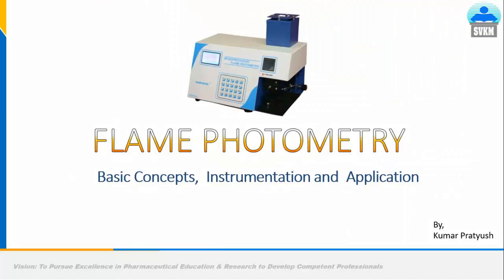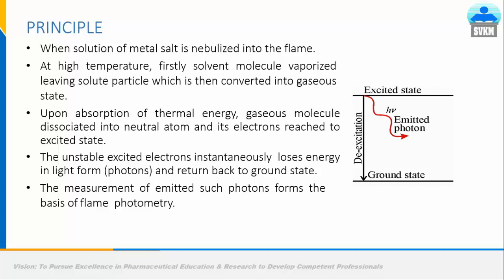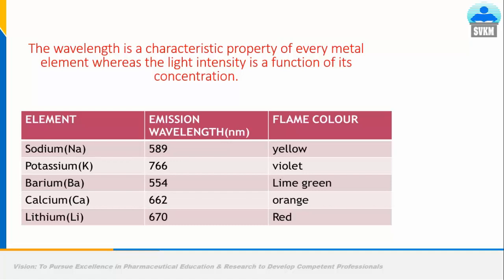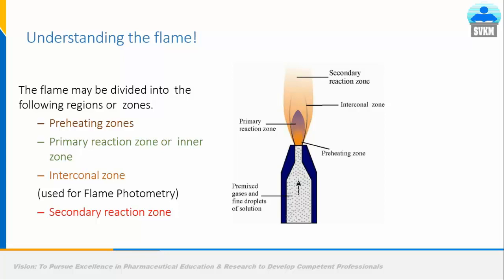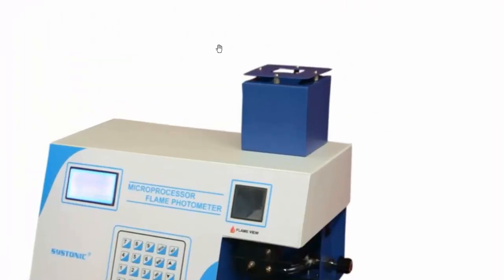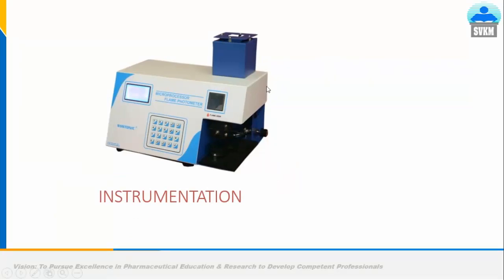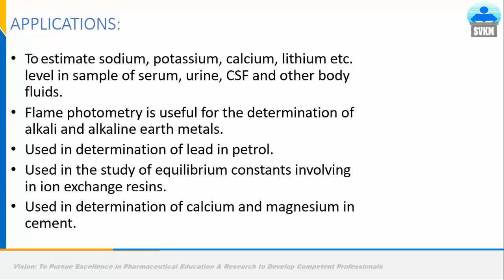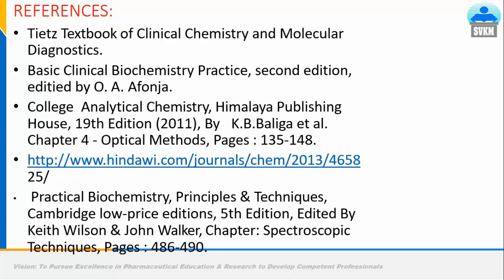Flame Photometery | Instrumental Methods of Analysis | SEM 7 | Analytical Chemistry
Concepts of Flame Photometry | Instrumentation | Applications